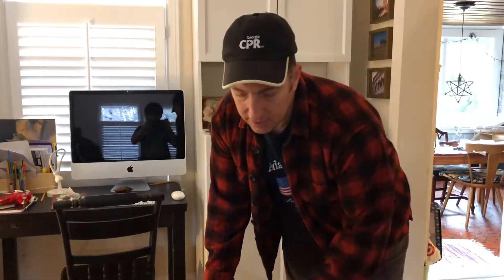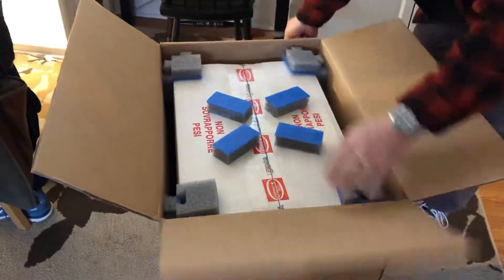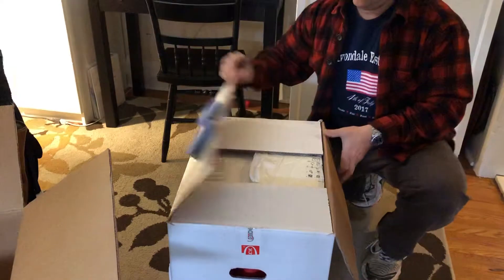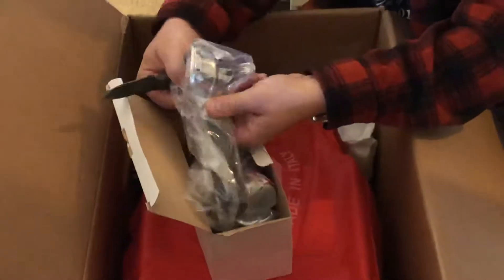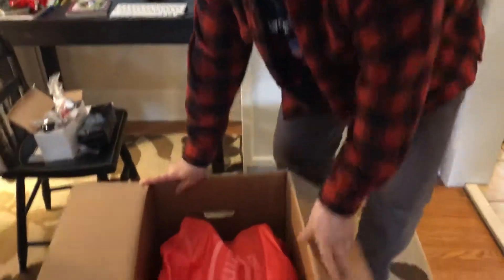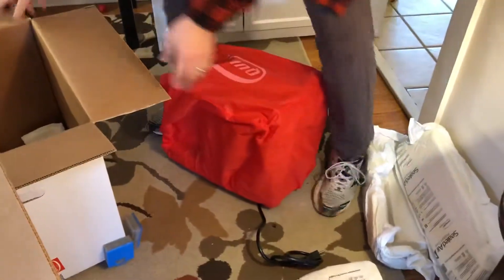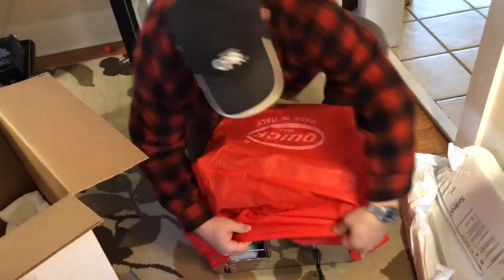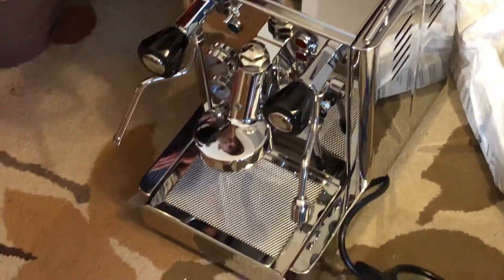Quick Mill Andreja Premium Unboxing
Actual owner shows real time Quick Mill Andreja Premium Unboxing.